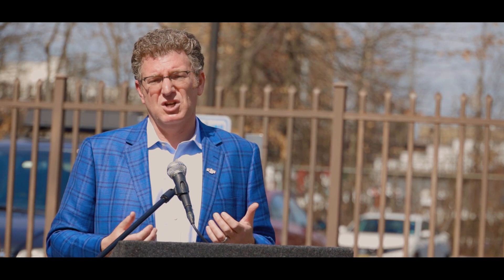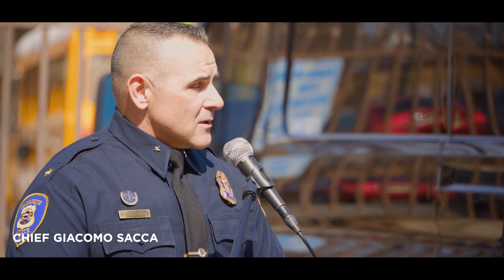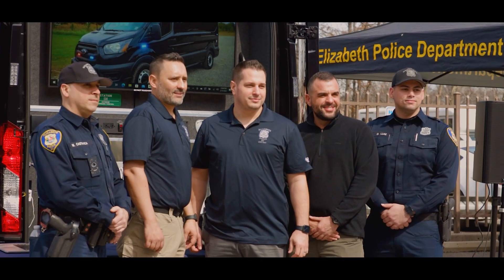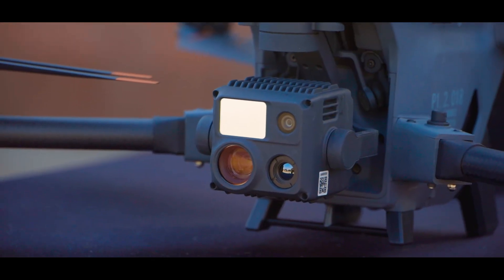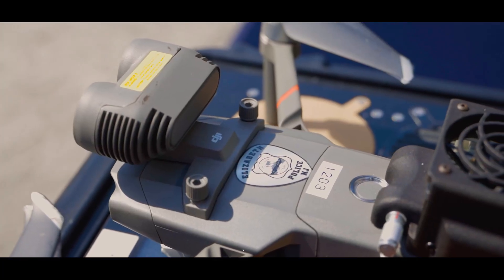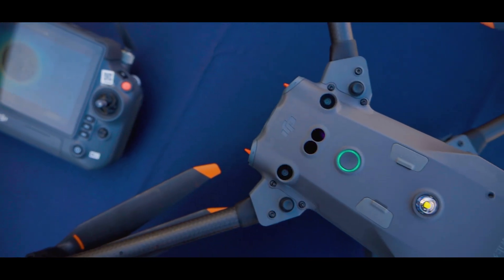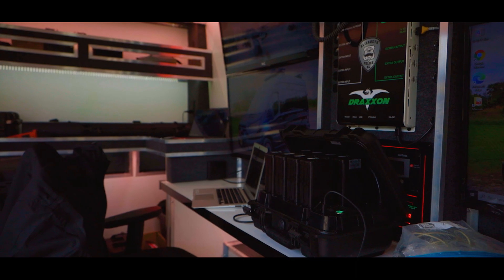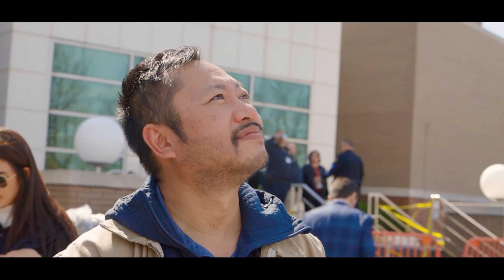DJI Enterprise Matrice 30 Series Demo Day with Elizabeth Police Department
Ahead of the Matrice 30 Series launch, DJI held a Demo Day in collaboration with the Elizabeth Police Department, one of the leading law enforcement agencies in the United States of America with the most advanced public safety drone program in Elizabeth, New Jersey.

The Elizabeth Police Department has paved the way for police to use drones for multiple purposes such as providing an aerial perspective on incidents from routine calls to major crimes, and in addition, keeping officers safe by sending drones instead of people close to dangerous events.